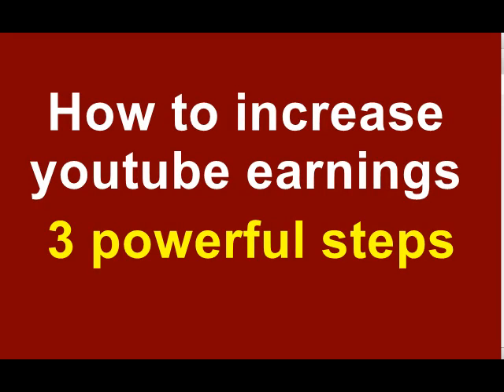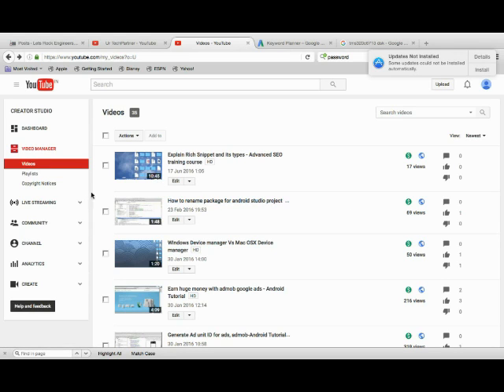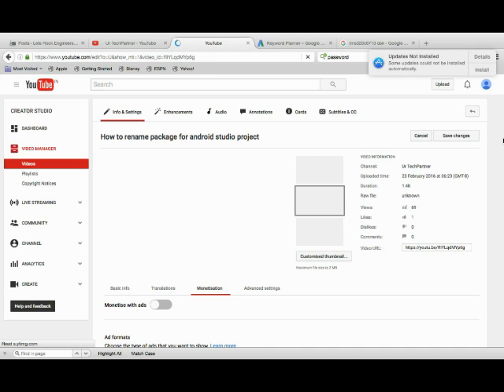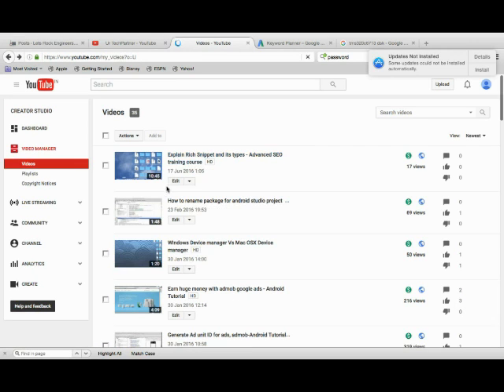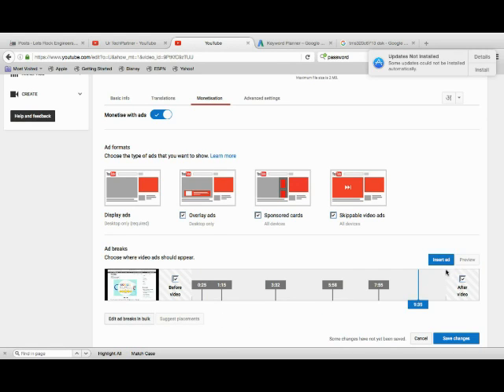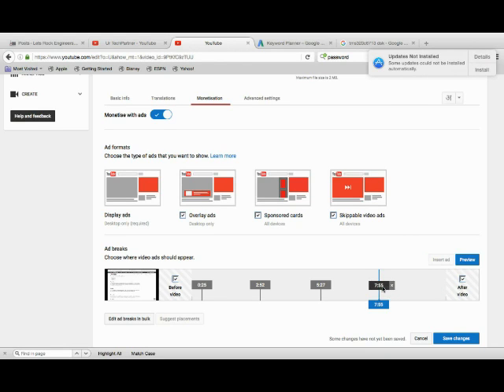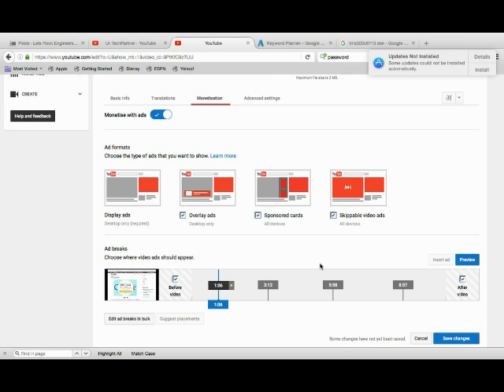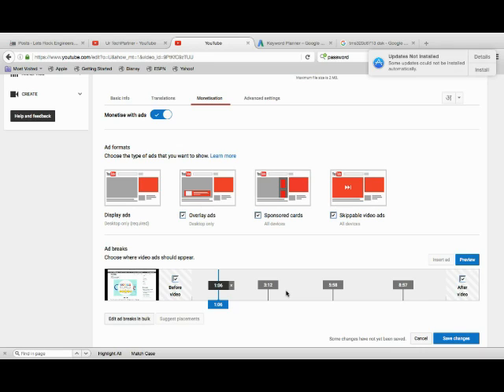How to increase youtube earnings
How to increase youtube earnings. It is generally observed that youtube earnings been low early this year. If you use the youtube earnings calculator, you will also notice that google adsense youtube earnings per view is also low. As I earlier stated on my last video on why are my adsense earnings low in 2017, Forget the youtube earnings report and focus on how to increase youtube earnings

To increase youtube earnings, you need to folllow this 3 powerful steps:
1. Create a video that is more than 10 minutes and upload it to your youtube
2. Click on monetization and add more advertisment so you can get more ads revenure from a single youtube video.
Any video shorter than 10 minute will not allow you more youtube earnings, because you will not be able to add more than one display ads

3. Publish the video and watch your youtube earnings increase